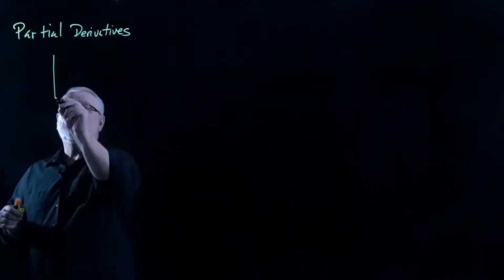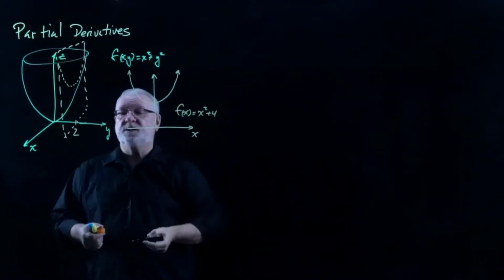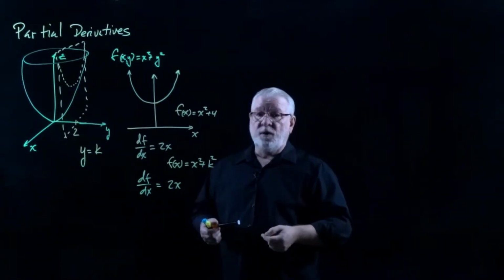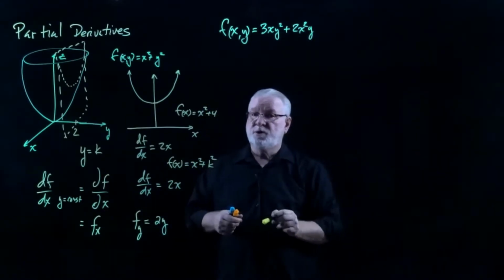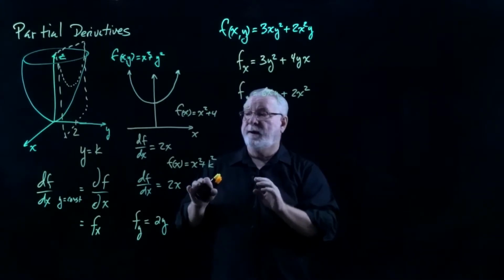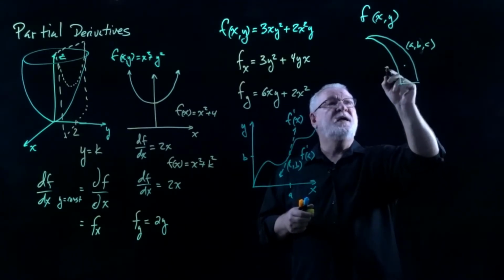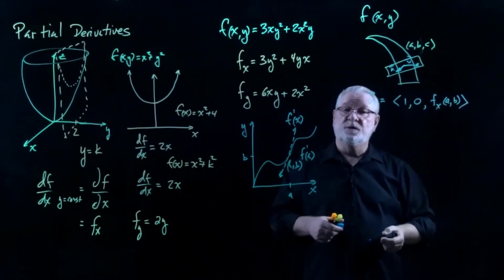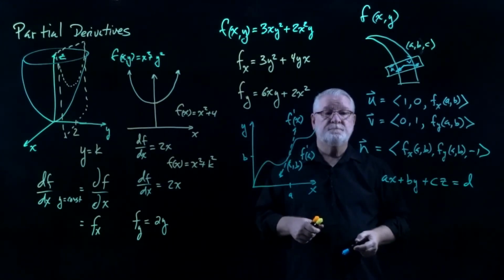MVC 14.3 Partial Derivatives